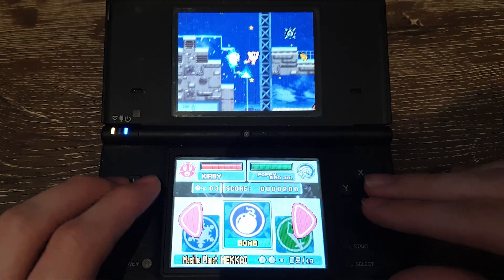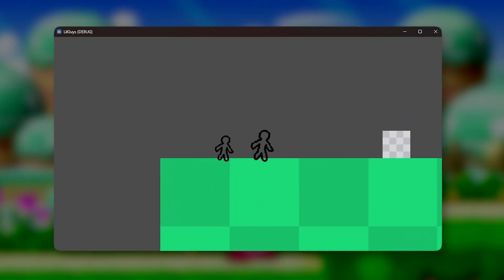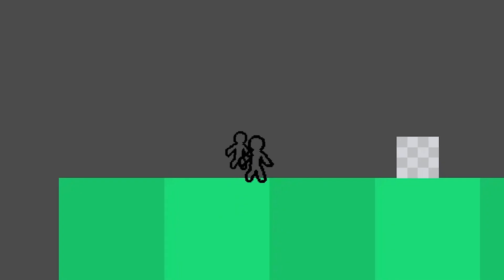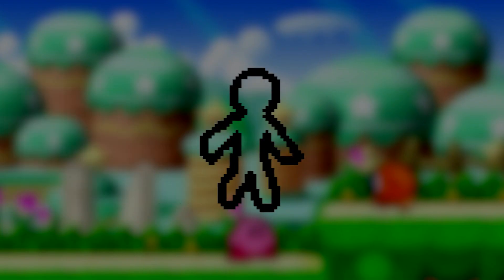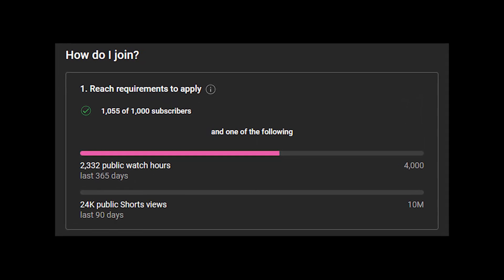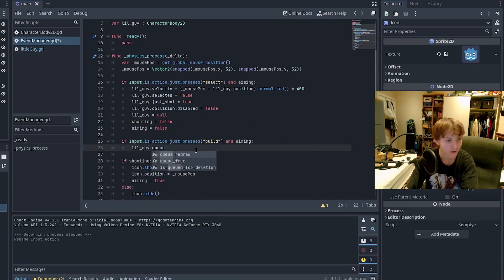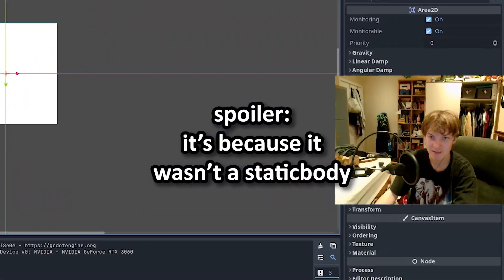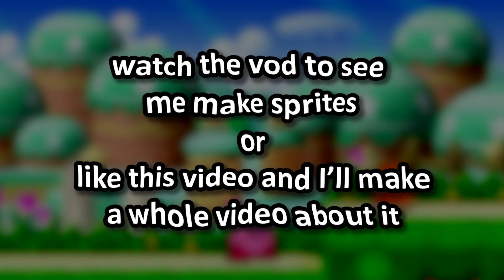I added the Worst feature to my game | Godot Devlog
godot is actually a really cool game engine! and now I'm the first game dev in the world to have friends